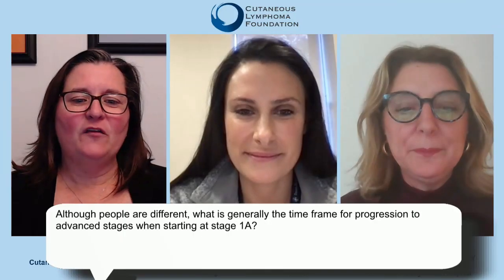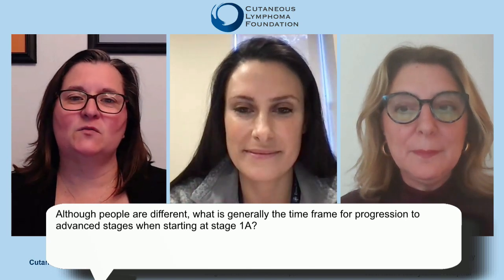TOP 2022 Answers from the Experts: Open Q&A - Disease Progression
Do you know about our Answers from the Experts: Open Q&A Webinars? If not, we have you covered. Please enjoy this compilation of questions related to disease progression in our series: Top 2022 Answers from the Experts: Open Q&A.

You can find full length videos of the Answers from the Experts: Open Q&A Webinars on our Answers From the Experts: Q&As playlist.